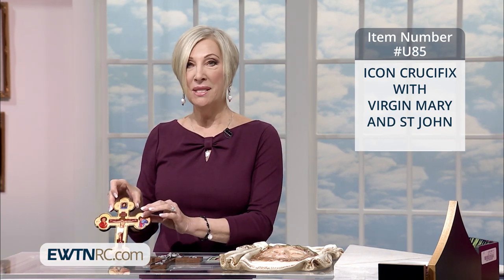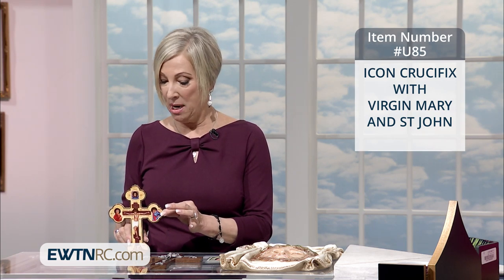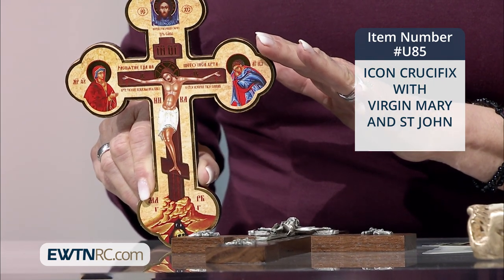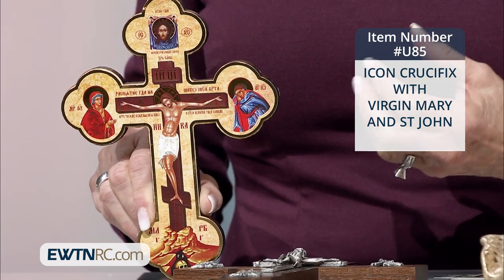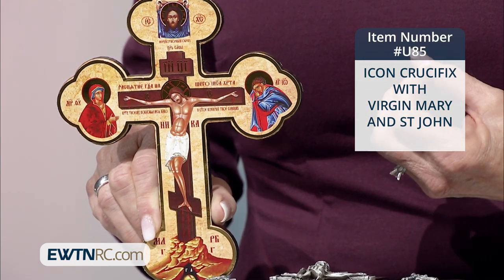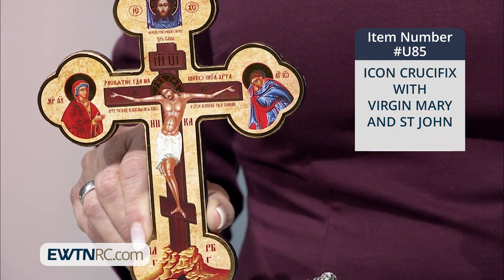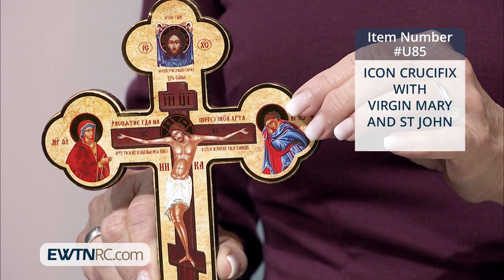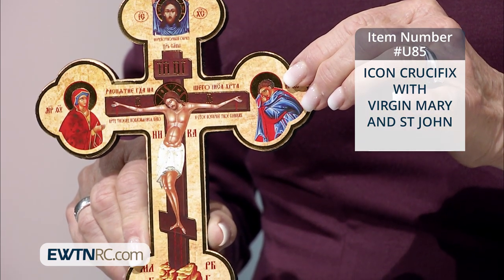U85_ICON CRUCIFIX WITH VIRGIN MARY AND ST. JOHN